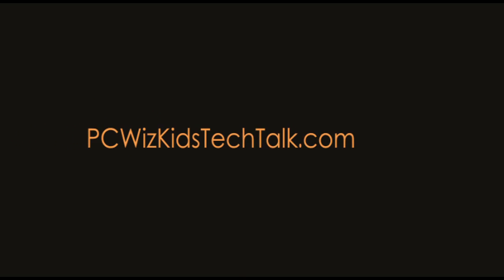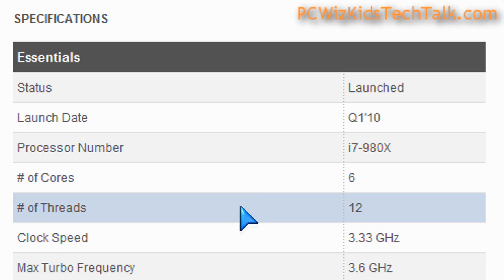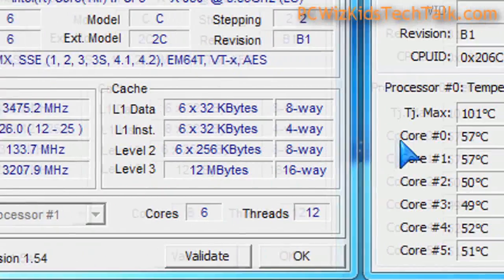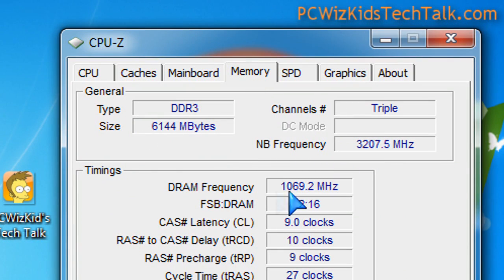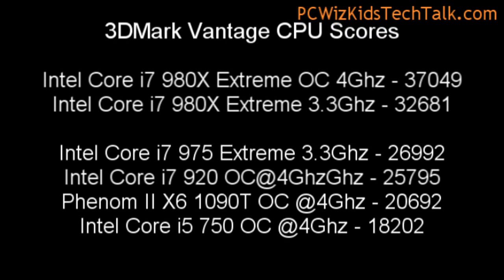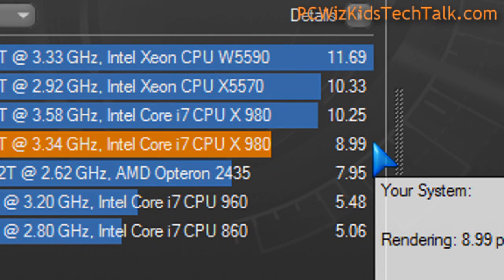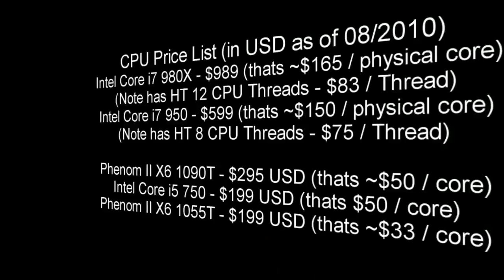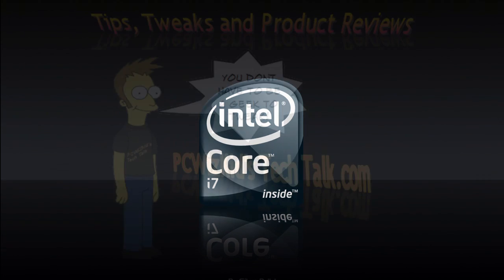Intel Core i7 Extreme 980X Six Core 32nm Processor First Look Review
for the full article review.  Fastest Desktop Processor in 2010, the Intel Core i7 980X cant be beat by anything!  2011 the Intel 990X will be the fastest! Its a beast and gives the best performance of anything PCWizKid has tested so far! Please Rate or Comment.  cheers